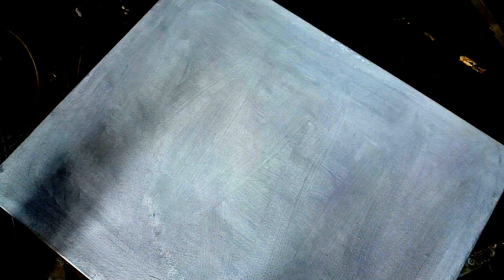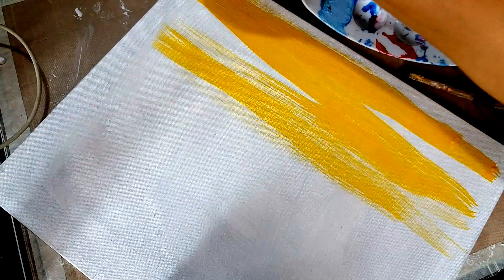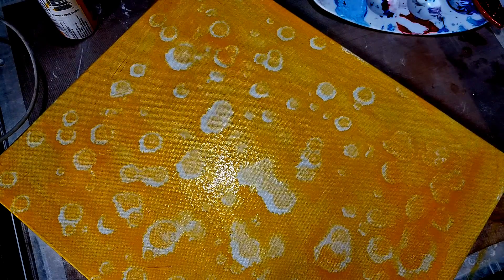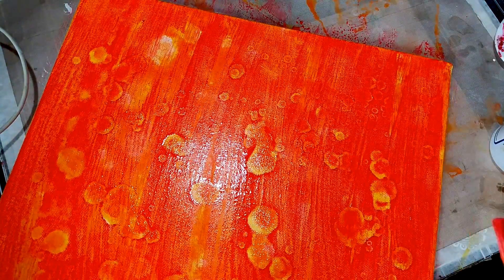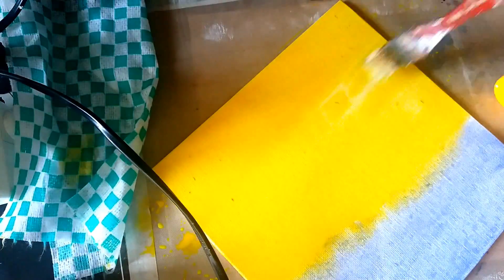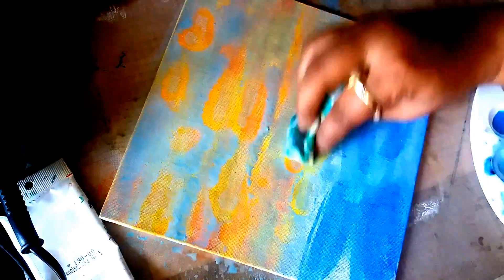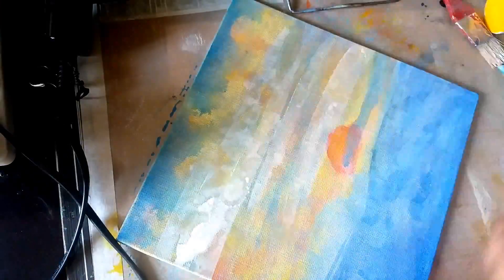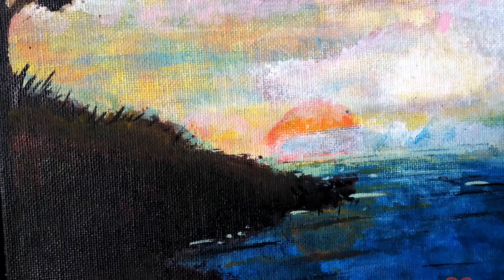Acrylics with rubbing alcohol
this video tutorial shows how you can use acrylic paints with rubbing alcohol to create beautiful effects on your canvas...
Supplies
Canvas
Acrylic paints
rubbing alcohol/ isopropylene / clinical spirit
Brushes
water
pallete